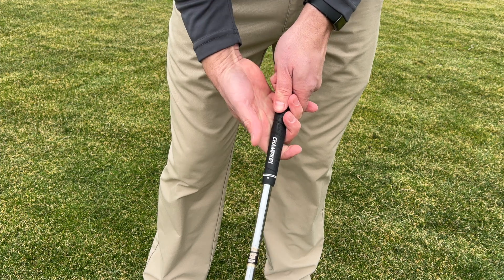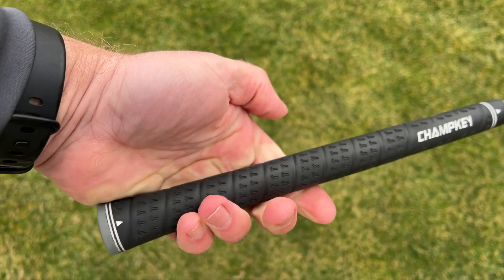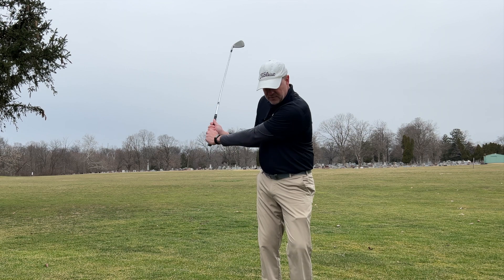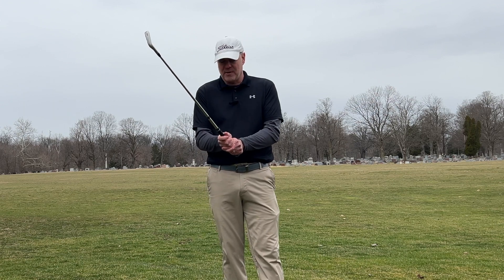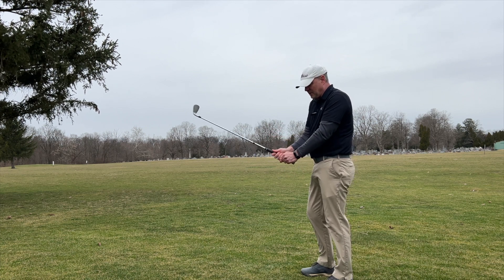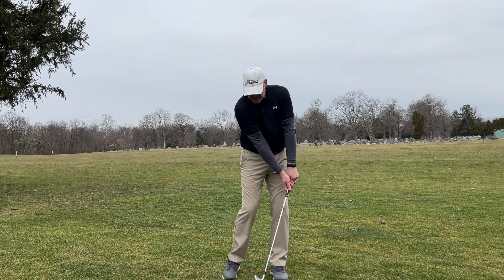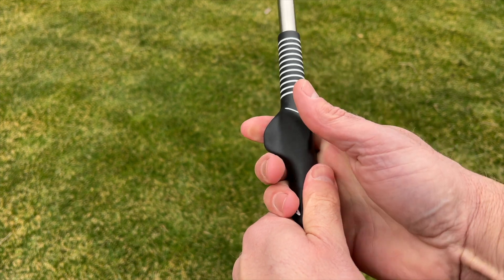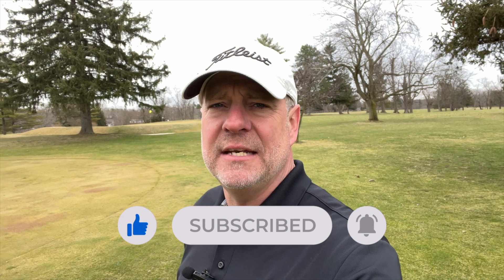Beginner Series | THE GRIP | Lessons with Lemmon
Grip Training Aid

It is very important to make sure you have a good grip on the golf club to ensure the best results.

Fitville Golf Shoes
Club Regripping Kit
Putting alignment mirror
Titleist Hat
Taylormade Hat
Titleist Yellow Golf Balls
Clip on Microphone

Since golf is 90% mental, how much time are you spending working on your mental game?

Get my #1 mental performance golf lesson, guaranteed to lower your scores, FREE

Looking to improve your game and lower your scores even more?

I offer personalized accountability coaching to help you take your game to the next level by maximizing your specific practice schedule. Check out my 1 on 1 in person lessons and Zoom coaching sessions

Comment and let me know what you are working on in your game and what you would like to see in future videos.
If you live in southwest Ohio comment and see if we can set up a YouTube match.